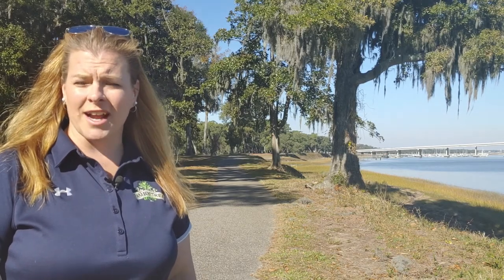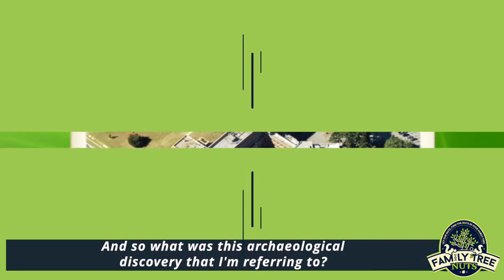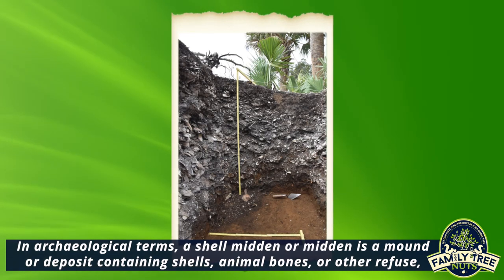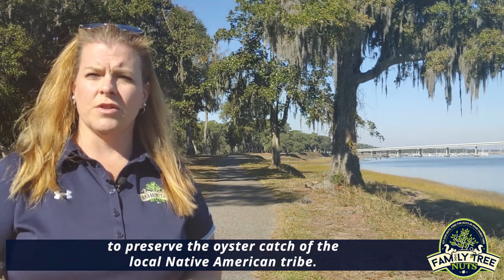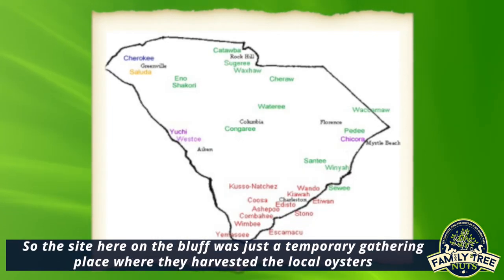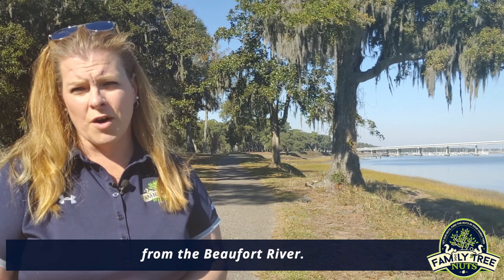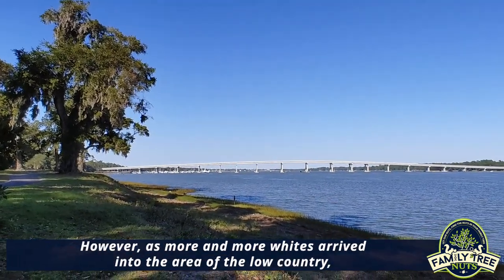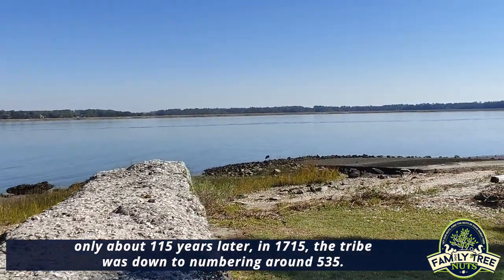NATIVE AMERICAN SITE FOUND ON U.S. NAVAL HOSPITAL BEAUFORT, SC! HISTORY, ANCESTRY & GENEALOGY!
We visited Beaufort U.S. Naval Hospital, in Beaufort, South Carolina where an ancient Native American site was found while digging a porch for the commanding officers quarters. Hear the story here!